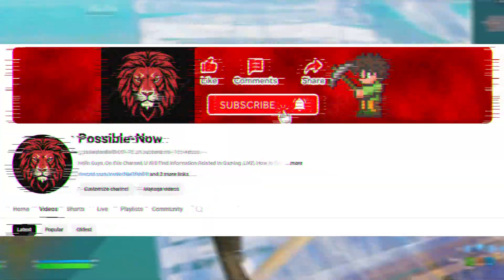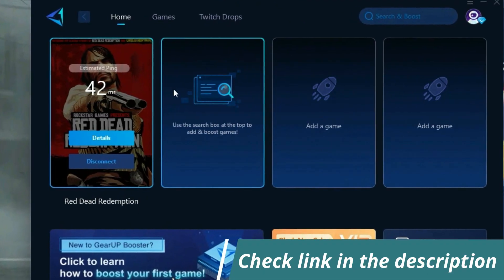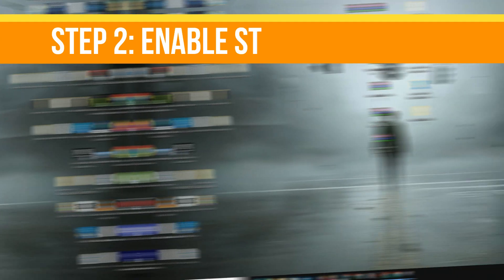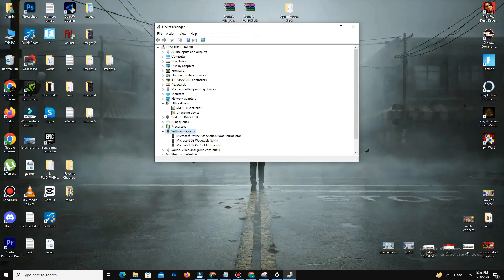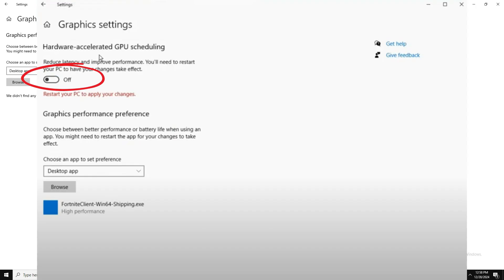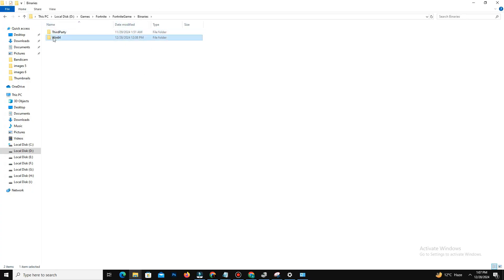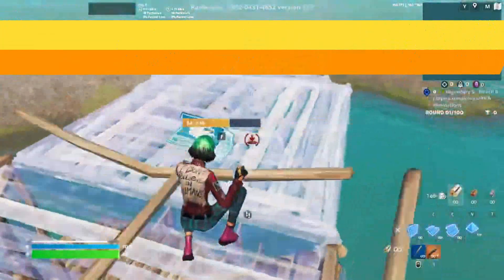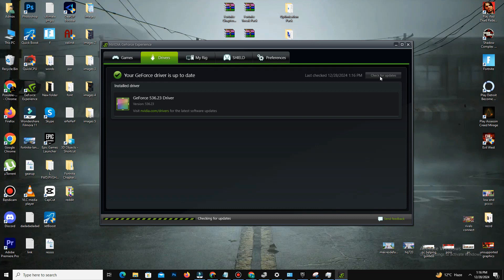FIX Stutters & LAG Spikes in Fortnite Chapter 6! Fortnite FPS Boost LOW END PC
Command:
sfc /scannow

How to Fix FPS Drops & Stutter in Fortnite Chapter 6 | Fix LAG Fortnite FPS Boost LOW END PC

How PROS Get ZERO INPUT DELAY In Fortnite! (Lower Latency) | Reduce Input Delay Fortnite Chapter 6

About:

"Are you tired of stutters and lag spikes in Fortnite Chapter 6? This guide is perfect for low-end PC users looking to boost their FPS and improve gameplay performance. Learn step-by-step methods to fix FPS drops, reduce stutters, and eliminate lag for a smoother gaming experience.